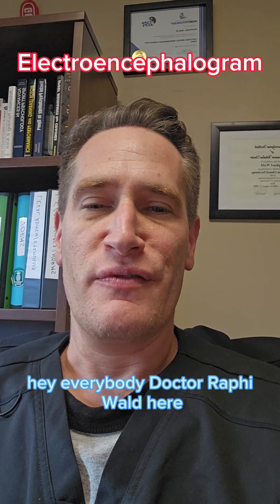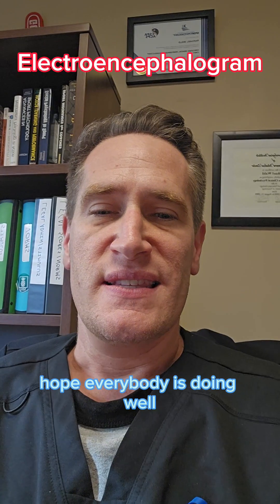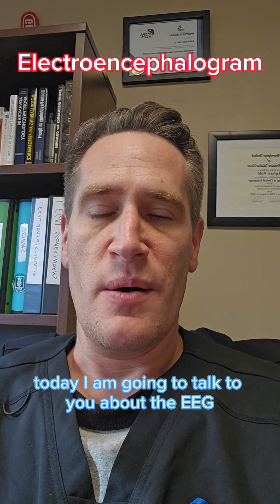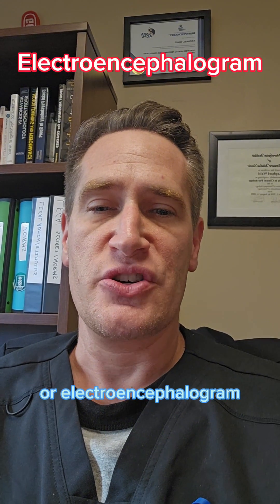Wired for Diagnosis Dr. Raphi Wald Explains the Purpose of EEG in Neurology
Greetings, everyone! I hope you're all doing well. Today, join me as we delve into the fascinating world of EEG, or electroencephalogram. As a commonly ordered test by neurologists, EEG plays a crucial role in deciphering the electrical activity of the brain.

In this video, I'll walk you through the process of an EEG, which involves strategically placing leads on your head. Don't worry, it's not painful, but be prepared for a potential hair makeover! Over a specific duration determined by your neurologist, the EEG meticulously records the electrical impulses of your brain.

Why is this information valuable? As we've explored in previous discussions, your brain functions as an electrical entity, much like the devices we charge daily. The EEG becomes a vital tool in detecting seizures, showcasing abnormalities during a seizure episode.

But here's the catch – sometimes a short EEG might not capture everything we need. That's why neurologists might opt for longer monitoring sessions, lasting up to three days. Imagine wearing those leads, gaining extended insights into your brain's electrical symphony.

Whether you're curious about EEG, have experienced it yourself, or are seeking insights into neurological tests, this video is your guide. Understanding the purpose and significance of EEG brings clarity to its role in diagnosing and monitoring brain activity.

I'm excited to share this knowledge with you, and I look forward to your thoughts and questions. Thank you for joining me on this journey into the intricate world of EEG. Until next time, bye-bye! 👋🏽